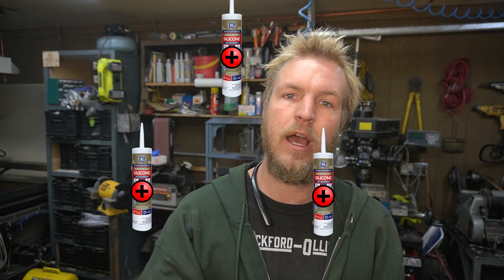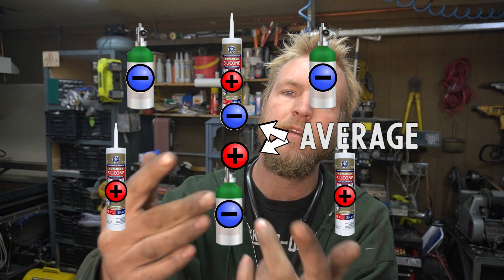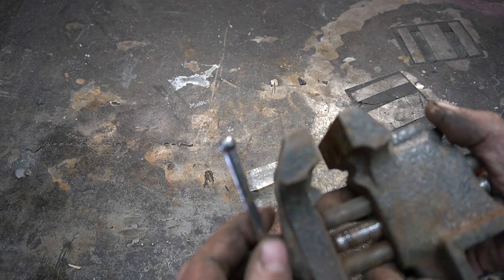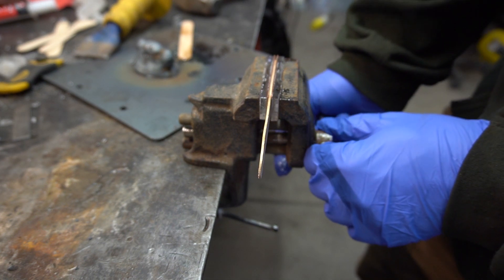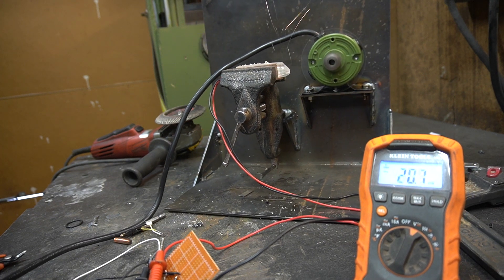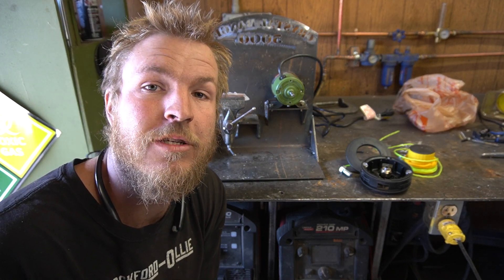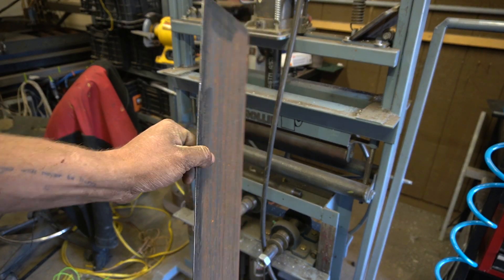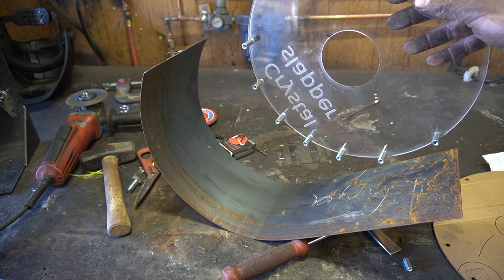Slapping A Crystal To Generate Electricity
Just playing around with piezoelectric crystals